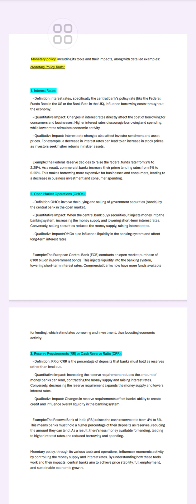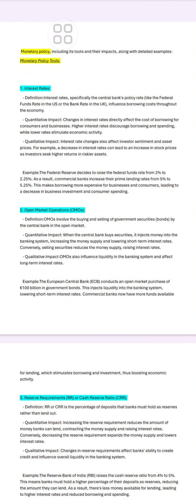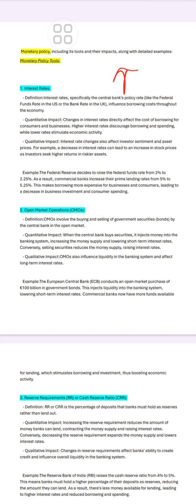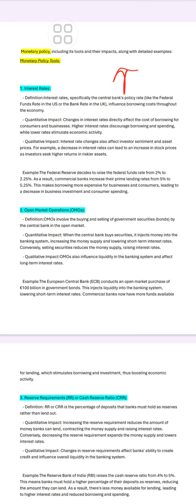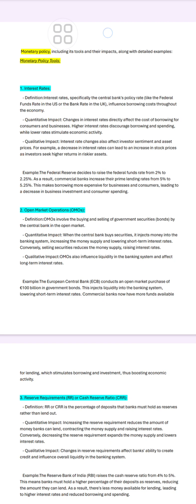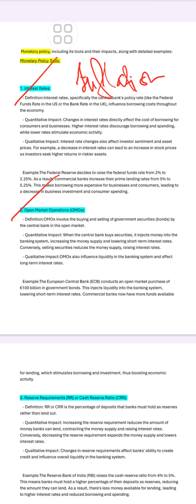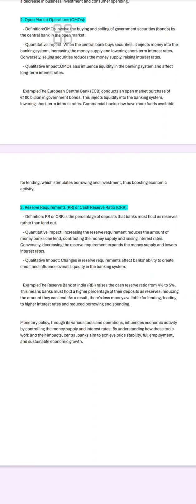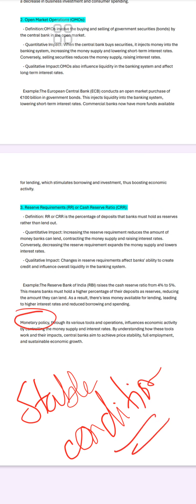Monetary Policy:Tools Explained useful for CUET PG UGC NETand various otherentrance examination 2024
Monetary Policy: Tools, Examples, and Impact Explained

"Unlock the secrets of monetary policy with this comprehensive guide! Learn how central banks control the economy through interest rates, open market operations, and reserve requirements. 📈💰 Discover the quantitative and qualitative impacts of each tool, with real-life examples to deepen your understanding. From the Federal Reserve to the European Central Bank, explore how monetary policy shapes economic growth, inflation, and unemployment. Don't miss out on mastering monetary policy—watch now! MonetaryPolicy CentralBanks InterestRates OpenMarketOperations EconomicGrowth Inflation Unemployment Finance101"

Timeline:
0:00 - Introduction to Monetary Policy
1:15 - Interest Rates: The Key Tool
3:30 - Example: Interest Rate Hike
5:45 - Open Market Operations: Injecting Liquidity
7:58 - Example: ECB Bond Purchase
9:55 - Reserve Requirements: Controlling Liquidity
11:40 - Example: RBI Cash Reserve Ratio Increase
13:25 - Conclusion and Summary